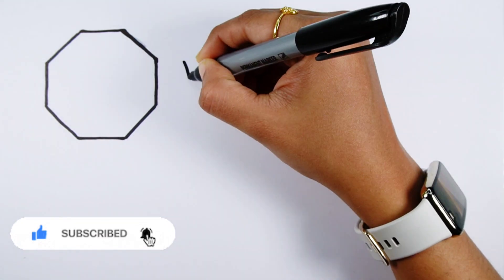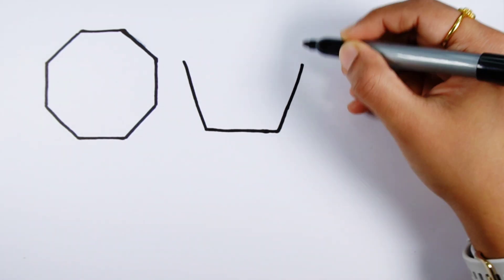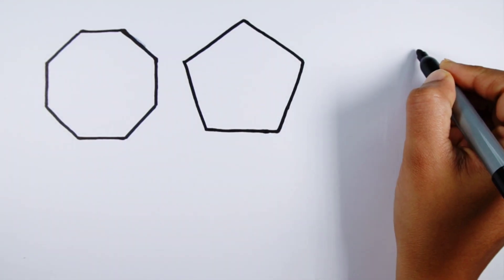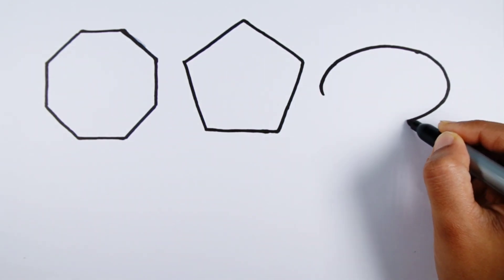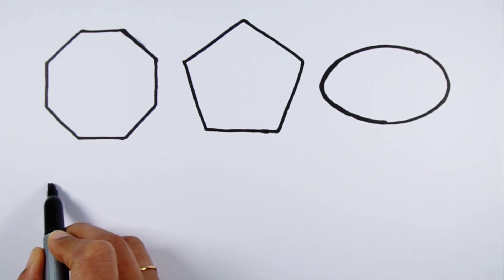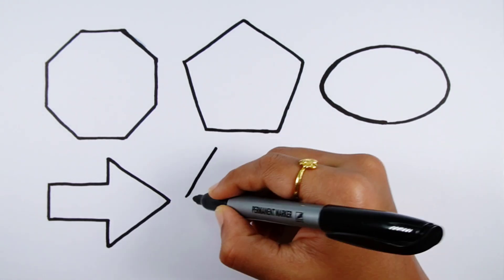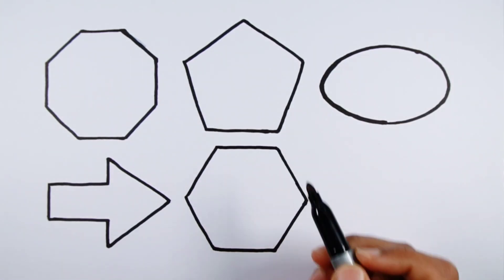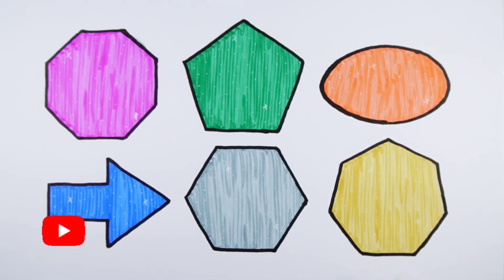Learn Shapes, Colors for Kids & Toddlers | 2d shapes drawing | Preschool Learning, Education Video